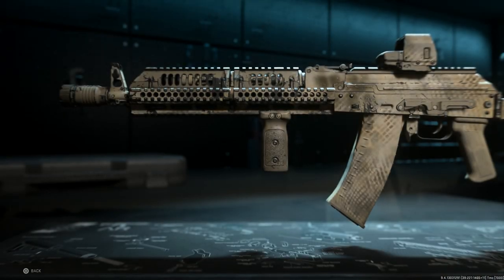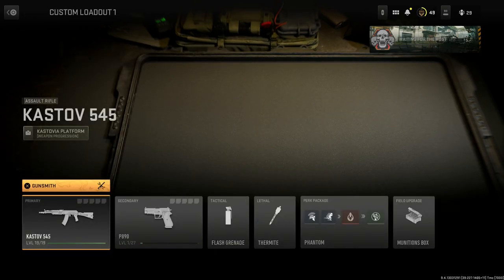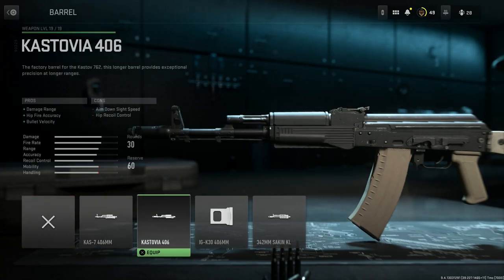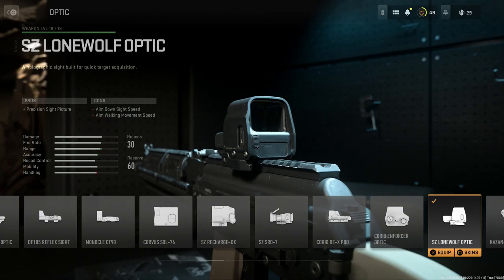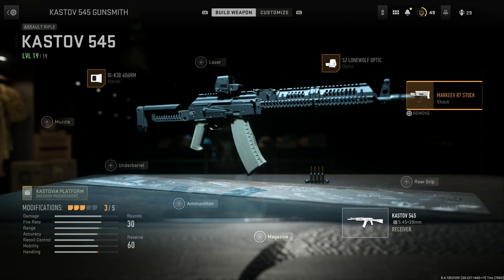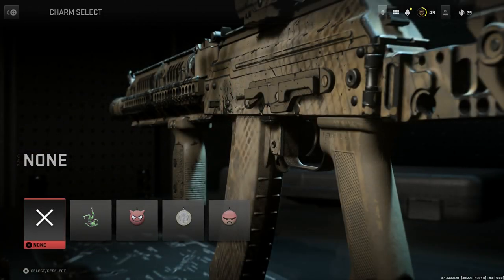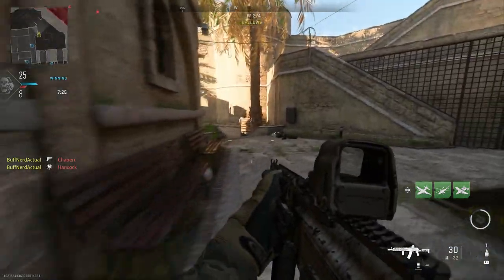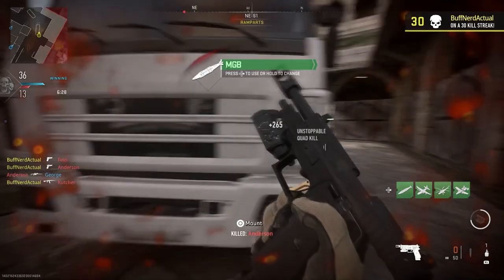Zenitco AK-74M Weapon Conversion - Call Of Duty Modern Warfare II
Today we are turning the Kastov 545 (AK-105) into the Zenit AK-74M.

In 1991 the Izhmash factory in the city of Izhevsk began full-scale production of a modernised variant of the AK-74—the AK-74M ("М"—Russian: Модернизи́рованный, tr. Modernizírovanny, lit. 'modernised') assault rifle that offers more versatility compared with its predecessor. Apart from several minor improvements, such as a lightened bolt and carrier assembly to reduce the impulse of the gas piston and bolt carrier during firing, the rifle features a new glass-filled polyamide stock that retains the shape of the original AK-74 fixed laminated wood stock, but side-folds to the left like the skeletonised AKS-74 buttstock. As a result, pistol grip reinforcement plates that were once exclusively used on the folding stock variants are standard on all AK-74Ms. Additionally the AK-74M features an improved muzzle device with extended collar and threads to reduce play and a machine cut beneath to allow easier cleaning rod removal, a reinforced smooth dust cover and a redesigned guide rod return spring retainer that allows firing the GP-25, GP-30 and GP-34 underslung grenade launchers without having to use the previously necessary additional receiver cover fastener. To reduce production costs, barrel hardware, such as the front sight base and gas block, are dimple pressed on to the barrel instead of pinned on (commercial semi-auto variants are still pinned on to maintain user serviceability).

Other economic changes include omission of lightening cuts on the front sight block and gas piston as well as a stamped gas tube release lever, replacing the milled one. The bullet guide and bolt guide were also separated, with the bolt guide becoming a simple bump held in place on the left side of the receiver with an additional rivet (often called a "bump rivet" because of this) making it easier to replace in case of wear. Each AK-74M is fitted with a side-rail bracket for mounting optics that is a simplified version of the 74N mount with less machining cuts. The AK-74M would have been adopted by the Soviet Union as the standard service rifle, and has been accepted as the new service rifle of the Russian Federation.

Time Stamps:
Intro 0:00
Zenit AK-74M Conversion: 0:51
Final Build 5:48
Firing Range: 7:35
Recoil Test 8:29
Zenit AK-74M History & Gameplay 9:17